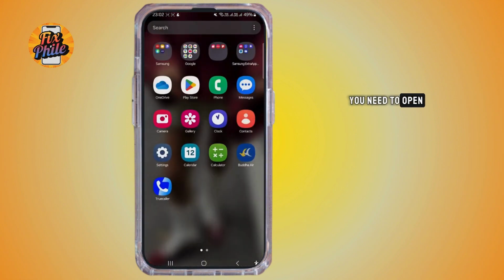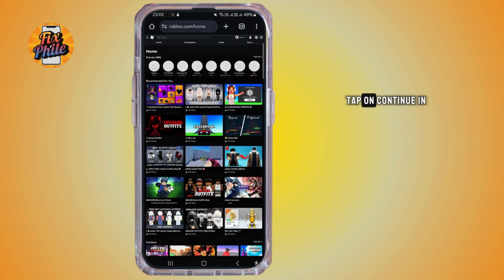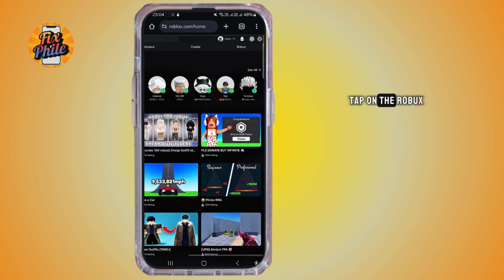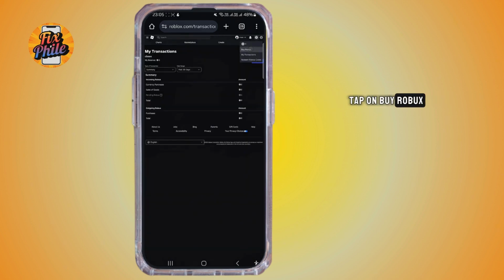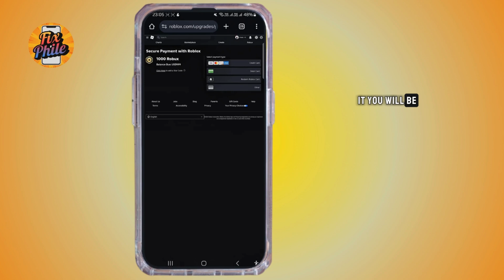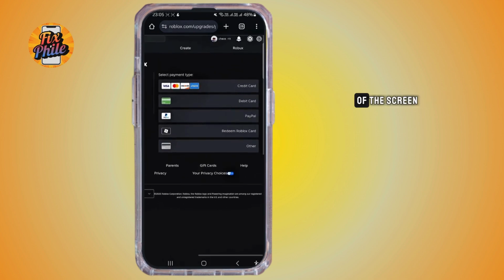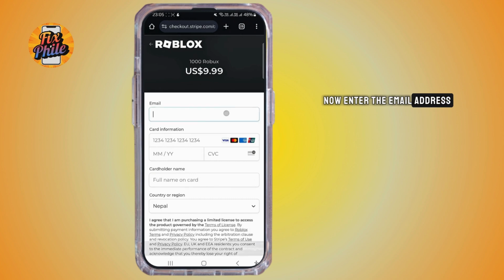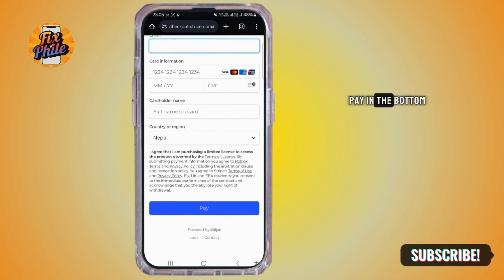Fix 'Add Payment Method' Not Showing on Roblox (2025) – Step-by-Step Guide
Struggling to add a payment method on Roblox? This video provides a clear solution to fix the issue, ensuring you can make purchases without hassle.